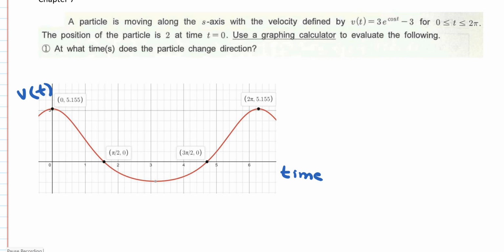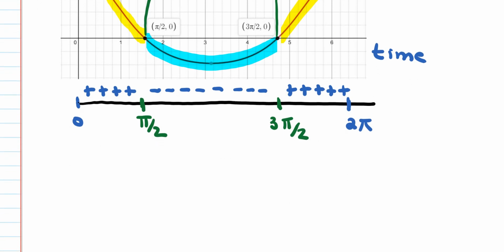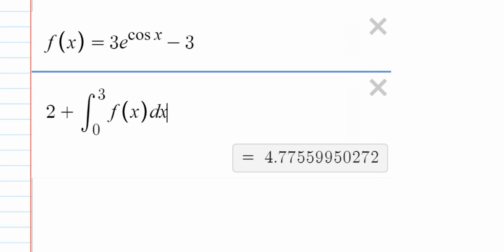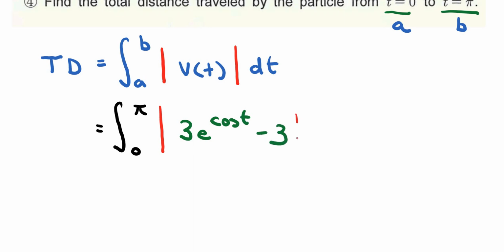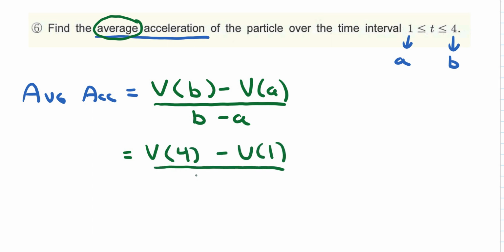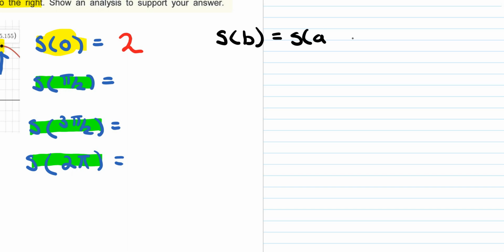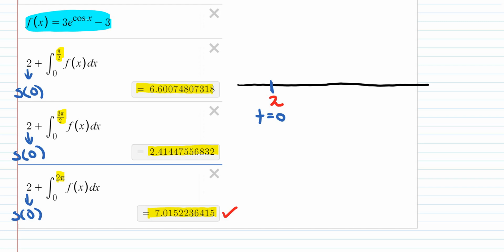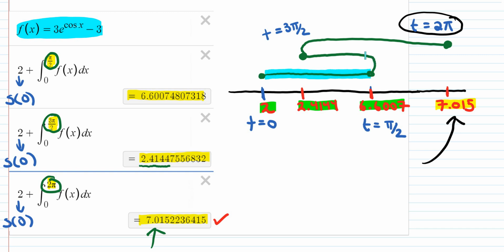Ch 7 Physics Applications Part 3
Page 253 Ex7(1-7all)